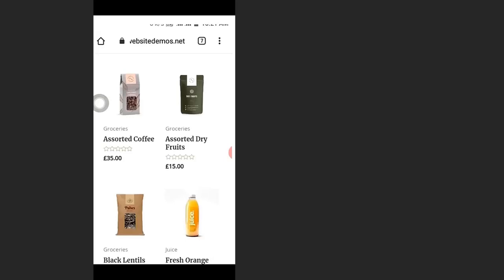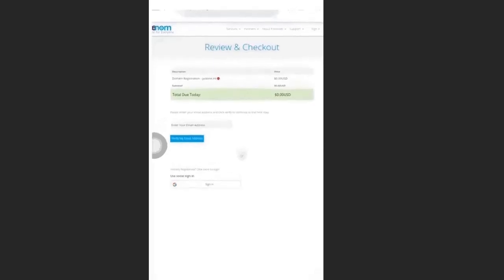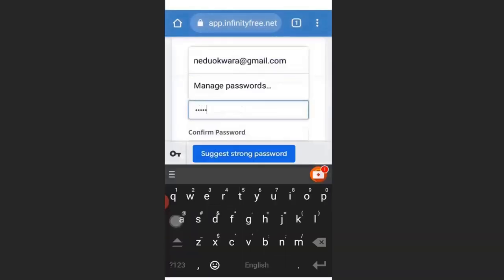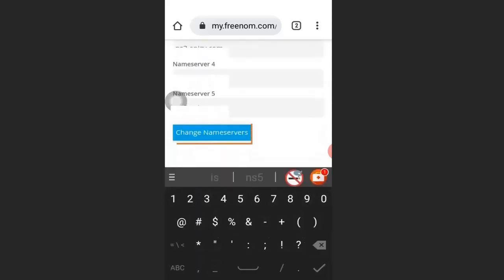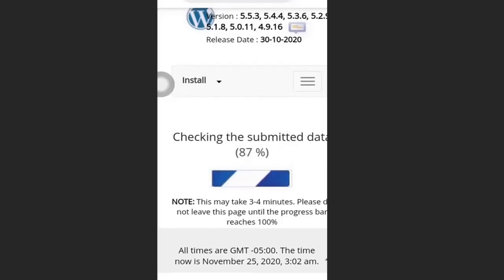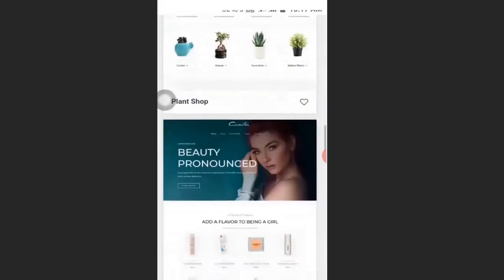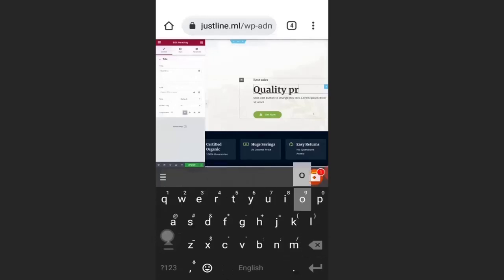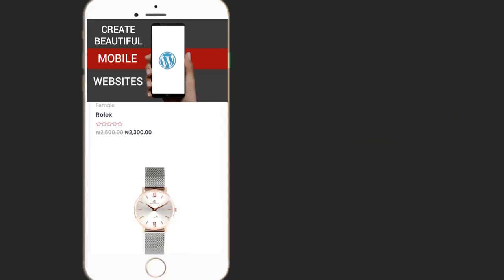How to create a free website with mobile phone. With free Domain name and hosting.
In this video, I cover how to create a free WordPress website with mobile phone with free domain name and free web hosting.

I made use of mobile phone (Android) and chrome browser.

I used Astra theme and elementor plugin.